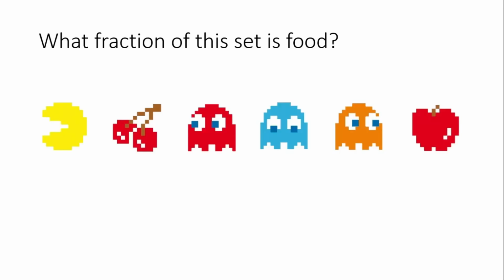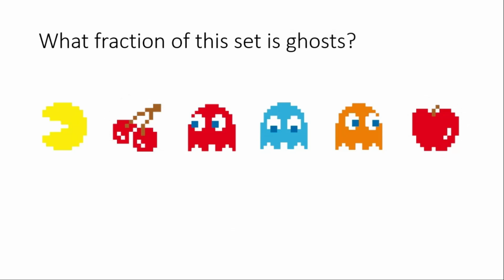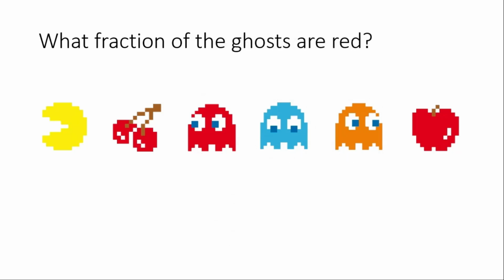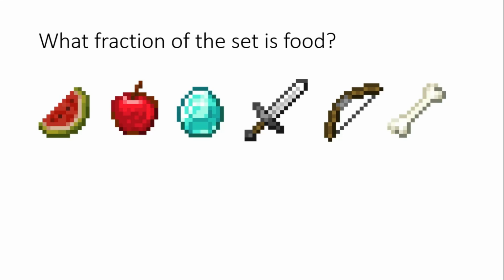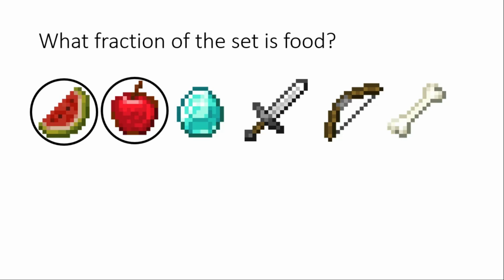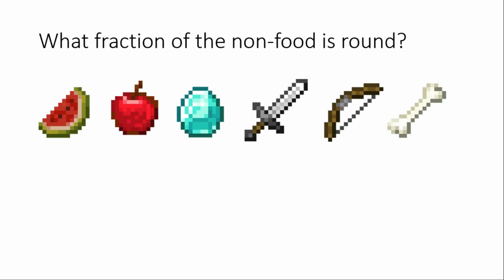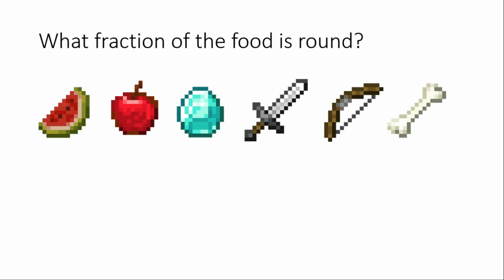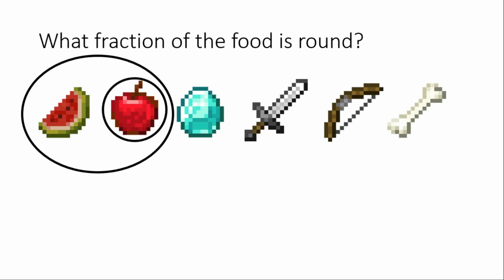Math 02 - Equal Parts of a Set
Students will understand that fractions can represent equal parts of a set.